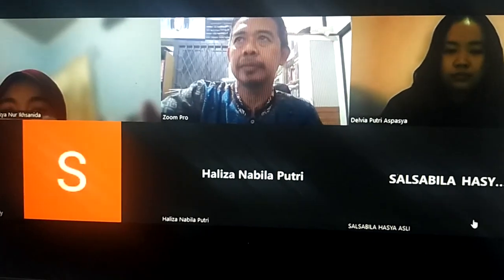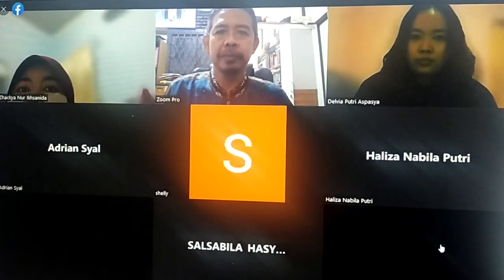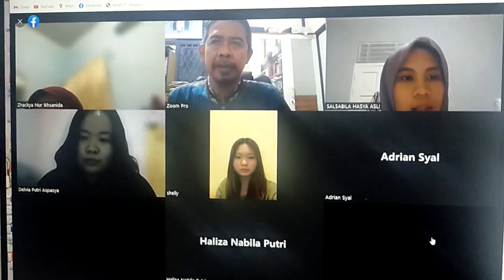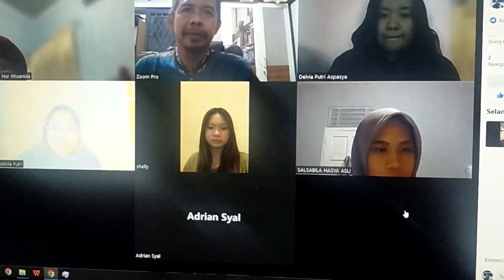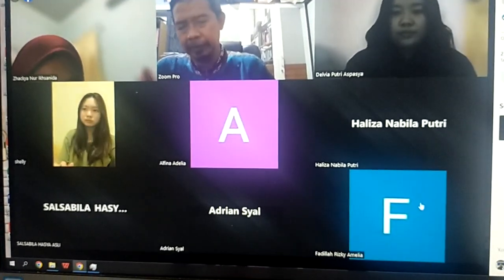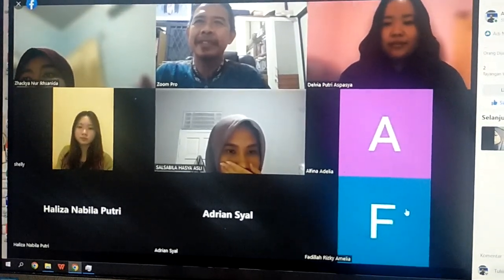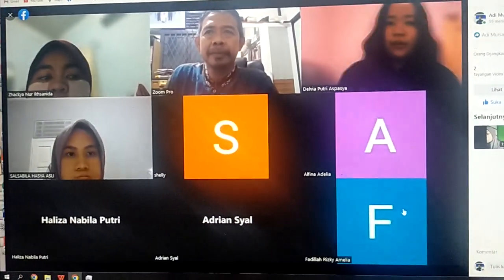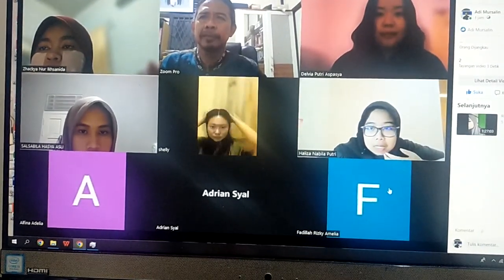16 Maret 2023